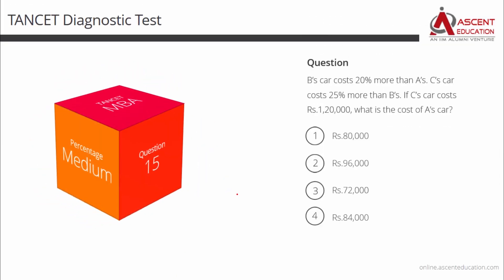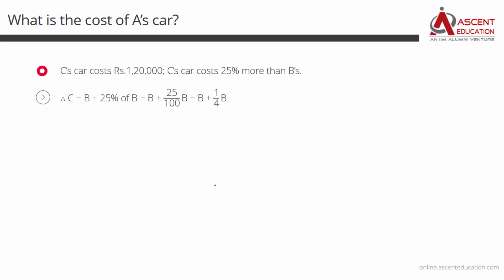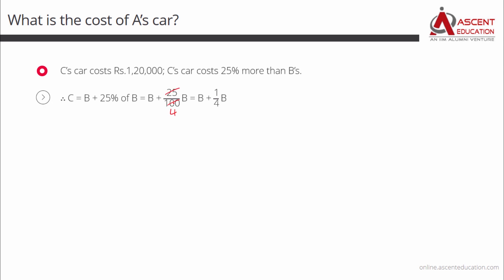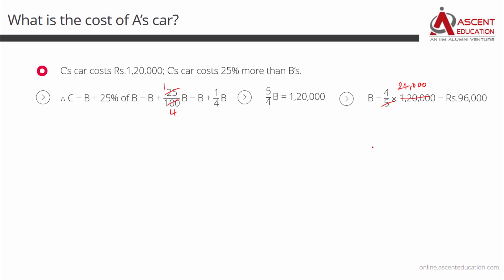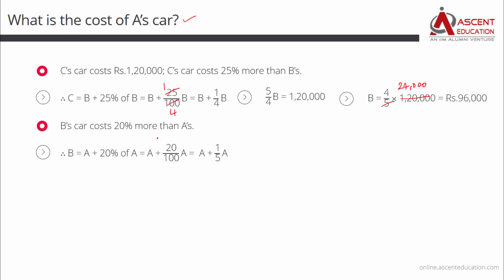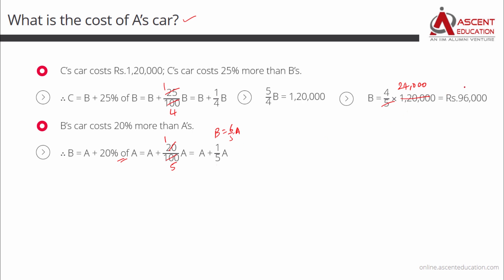TANCET Diagnostic Test - Quantitative Reasoning Question Solution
Video solution to Ascent Education's TANCET Diagnostic Test - Quantitative Reasoning section - Q6. Concept tested percentage - specifically percentage change.

Question
B’s car costs 20% more than A’s. C’s car costs 25% more than B’s. If C’s car costs Rs.1,20,000, what is the cost of A’s car?
 1. Rs.80,000
 2. Rs.96,000
 3. Rs.72000
 4. Rs.84,000

Try Ascent Education's online course for TANCET MBA Free by signing up as a trial user @